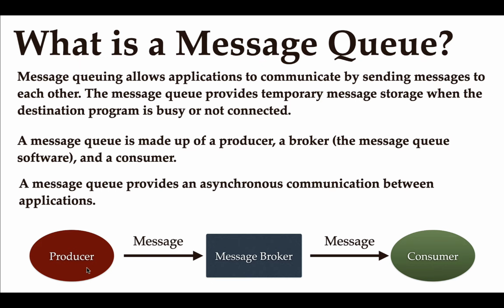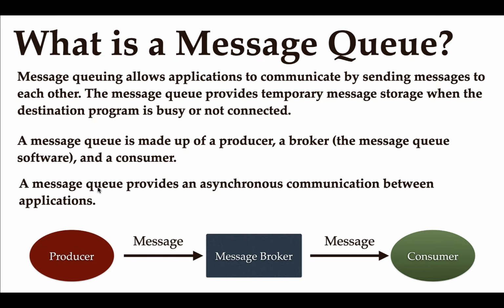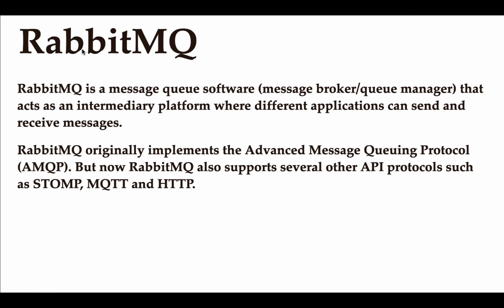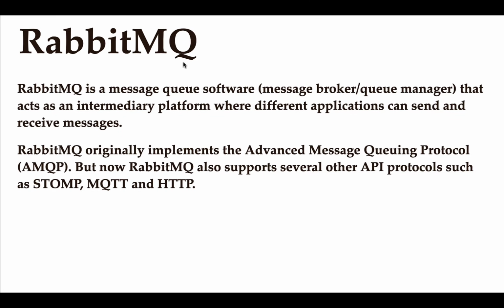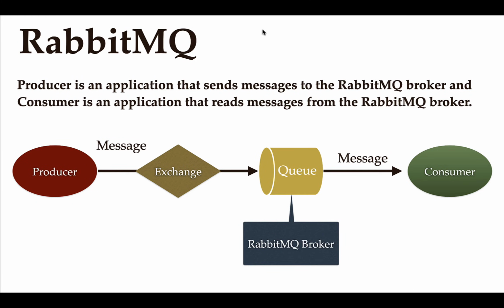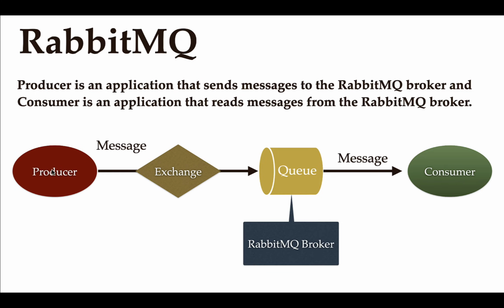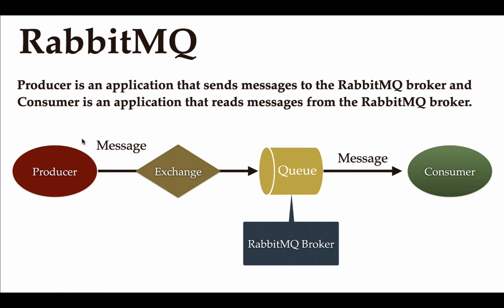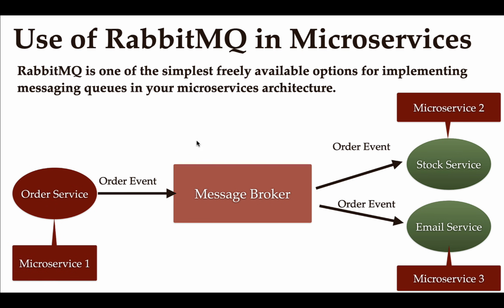Spring Boot RabbitMQ Tutorial - #2 - What is RabbitMQ ? | Use of RabbitMQ in a Microservices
Hi, welcome to Spring Boot RabbitMQ Tutorial series, in this lecture, we will take a look at what is RabbitMQ and why it is used in Microservices?